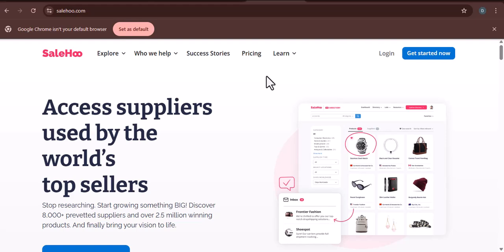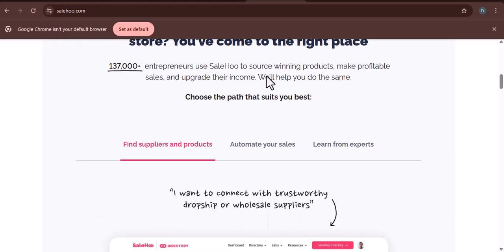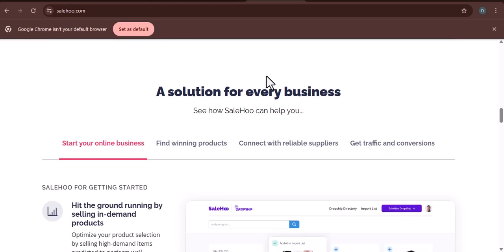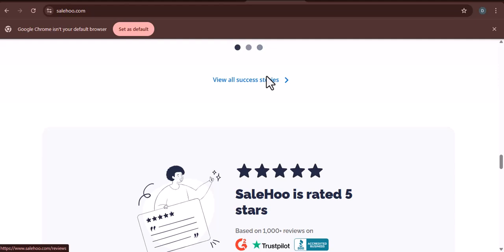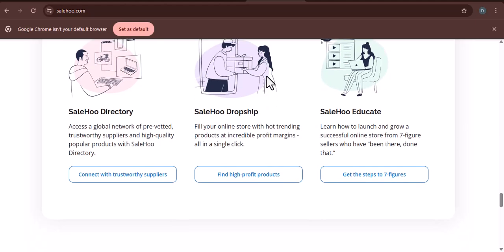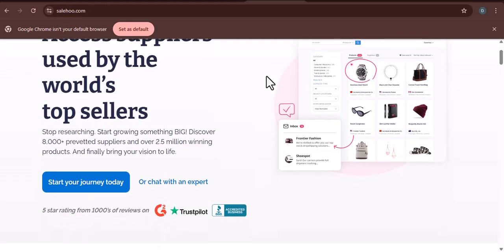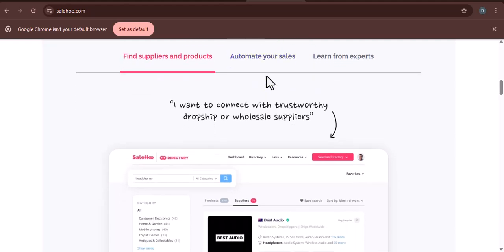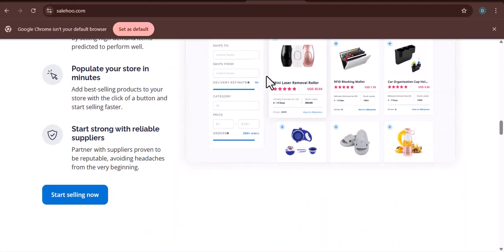how to create salehoo account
9 YouTube Channel Ideas to Help You Choose Your Own

✅IGNORE THIS
Related Search: